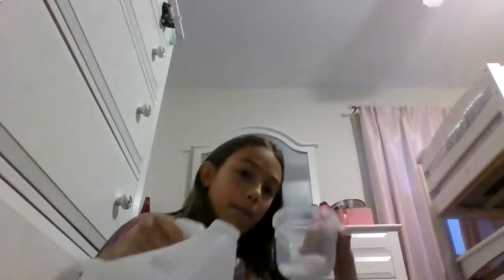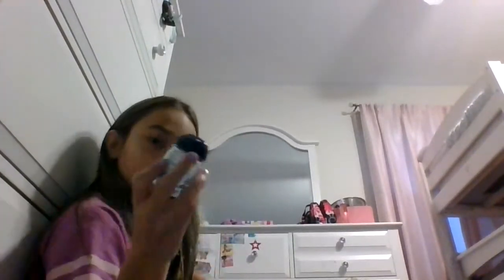Howto make slime